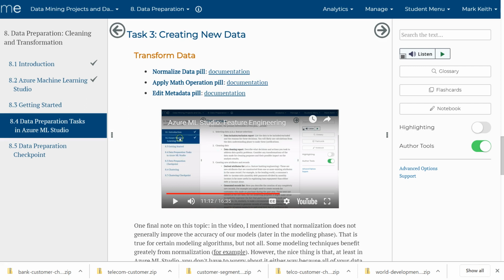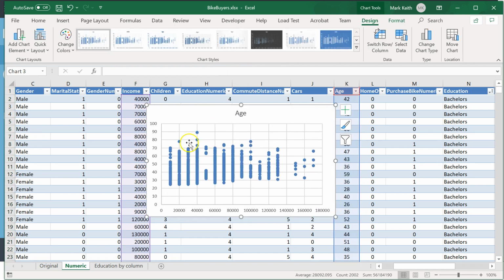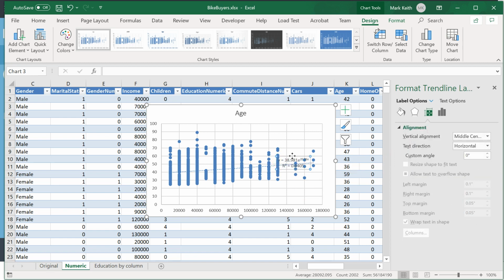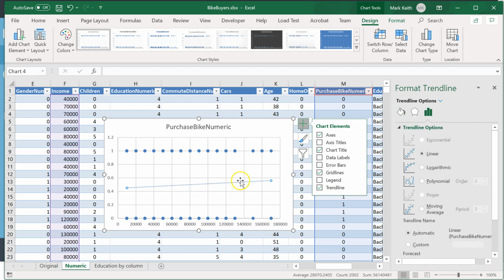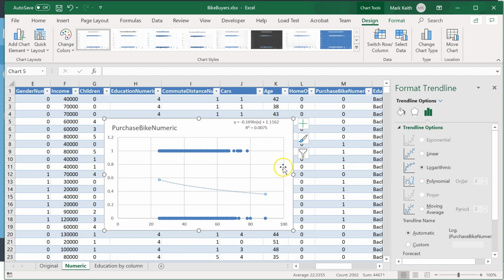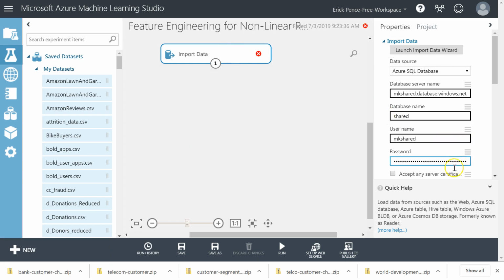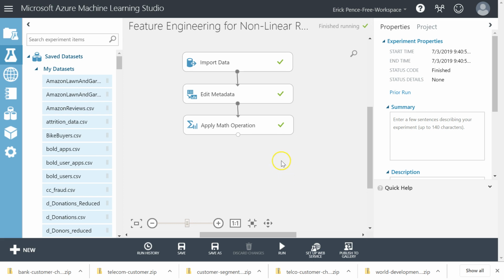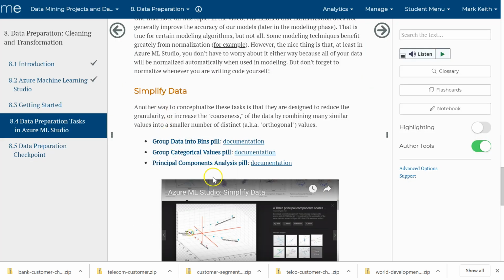Azure ML Studio: Engineering non-linear features